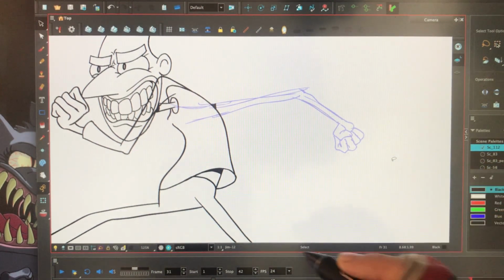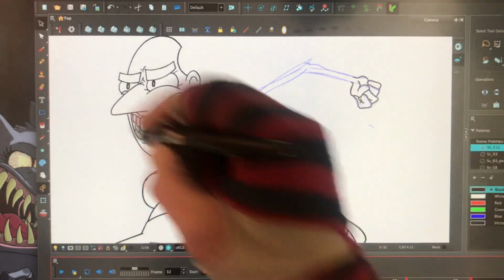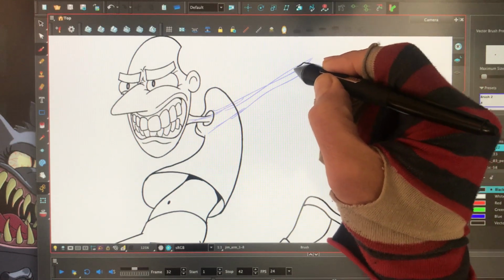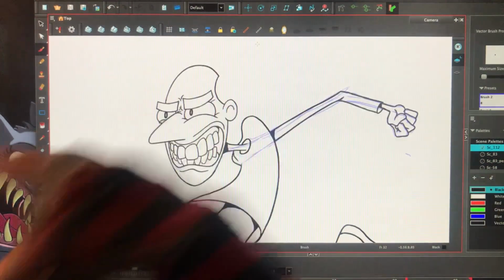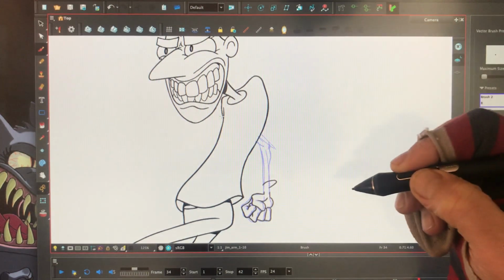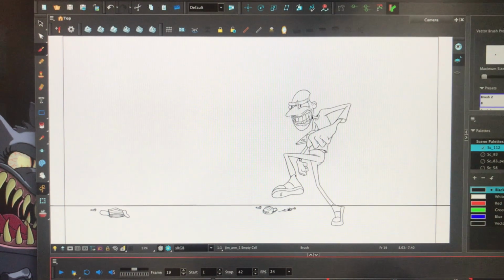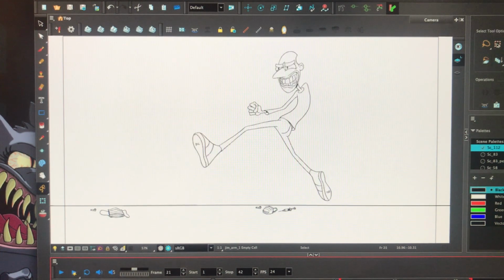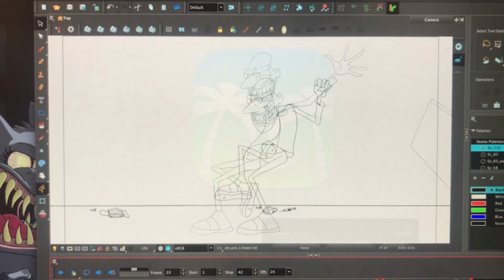Howl #210 Sc 112. Jim runs, tosses his phone.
Stretch Films Shop on Etsy offers autographed Courage prints!
Support Howl.

"Howl if You Love Me" is the new film by John R. Dilworth. The entire production process from script to final film will be documented with commentary by the director and team.